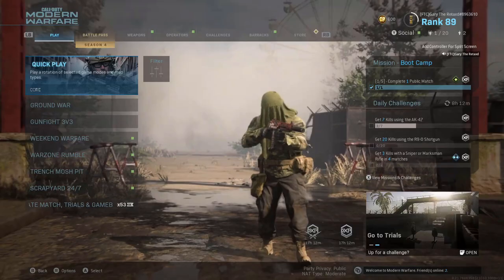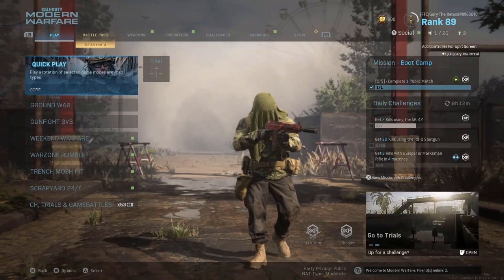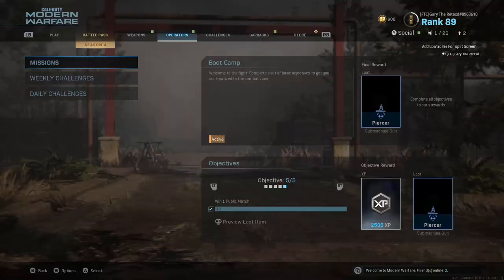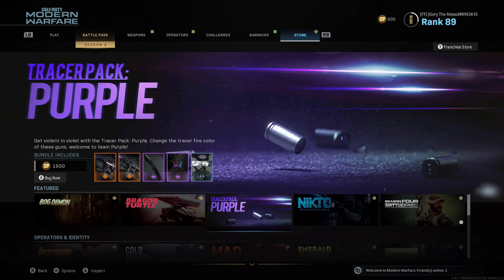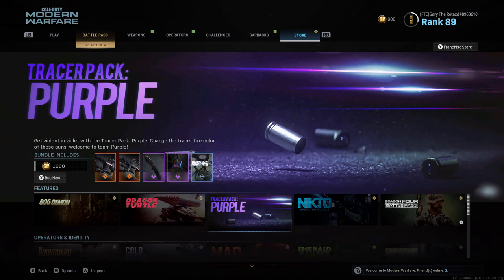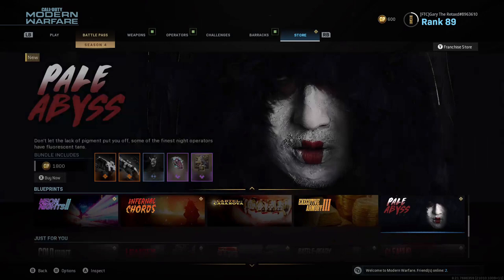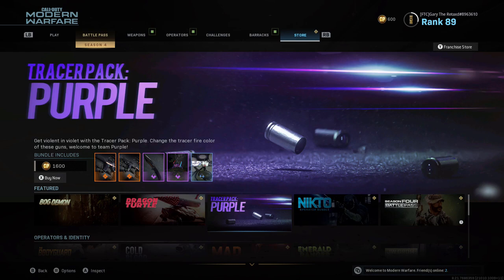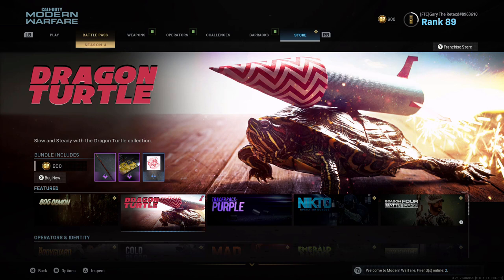How To Get FREE Bundles in COD Modern Warfare!